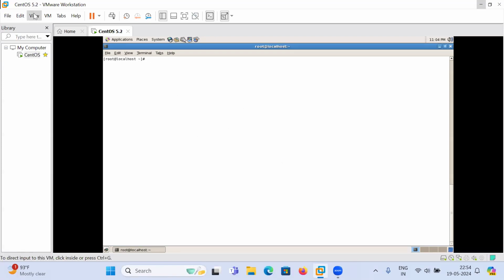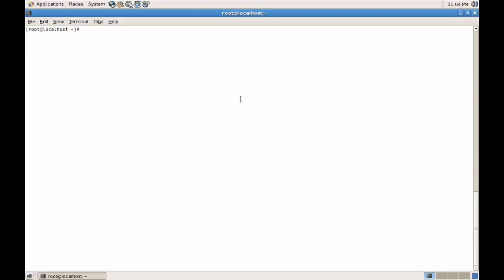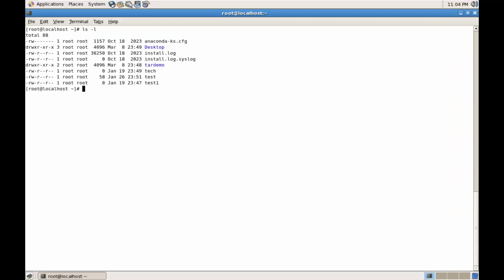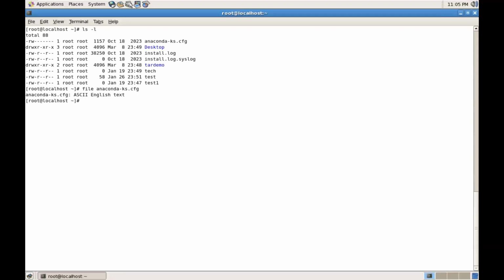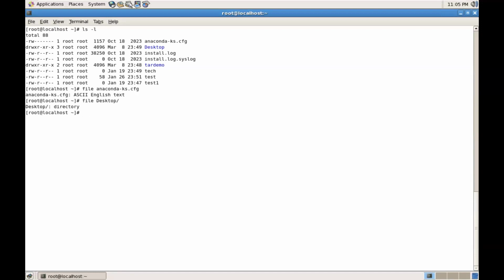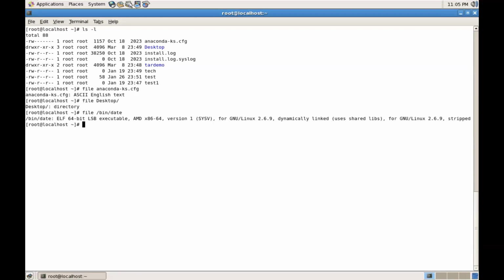Mastering the File Command in Linux: Identify Your Files Easily!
In this video, I will guide you through the powerful file command in Linux. This command is essential for determining the type of files you are working with in your system. Whether you want to identify a text file or check if a file is executable, this tutorial covers it all! Join me as we explore how to use the file command effectively and make your Linux experience smoother.

Timestamps
00:02 - Introduction to file command
00:05 - What does the file command do?
00:10 - Navigating to the home directory
00:20 - Checking file types in Linux
00:28 - Identifying a text file example
00:35 - Understanding file encoding
00:42 - Applying file command to directories
00:49 - Finding executable files in bin
01:00 - Summary of file command usage
01:10 - Conclusion and thanks for watching